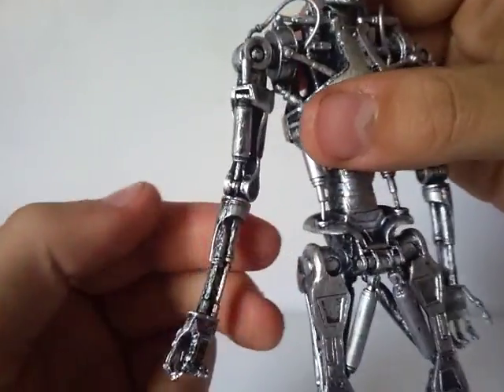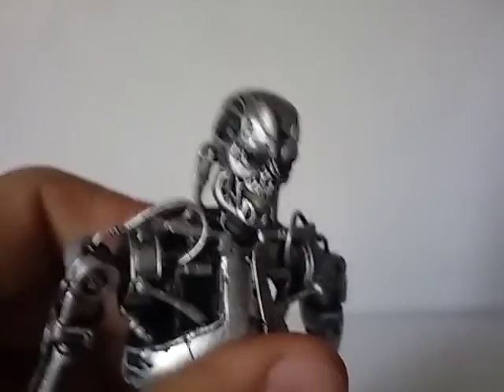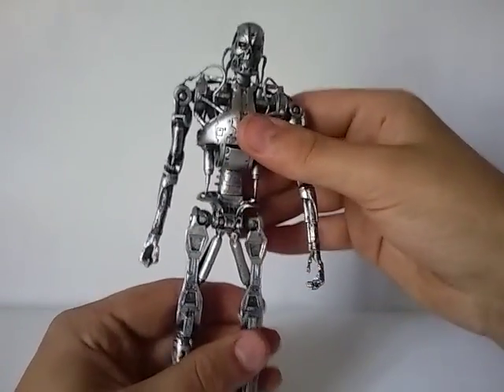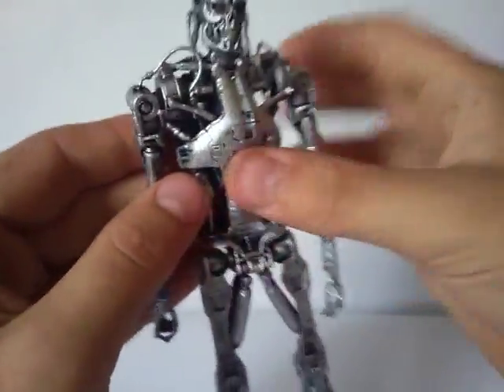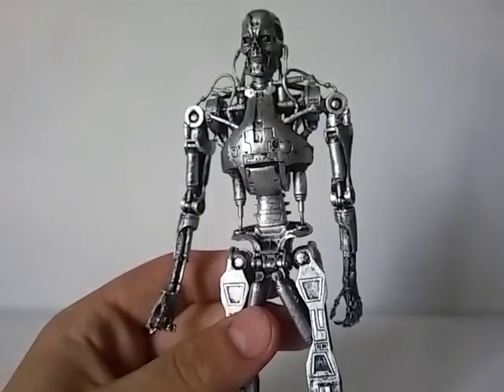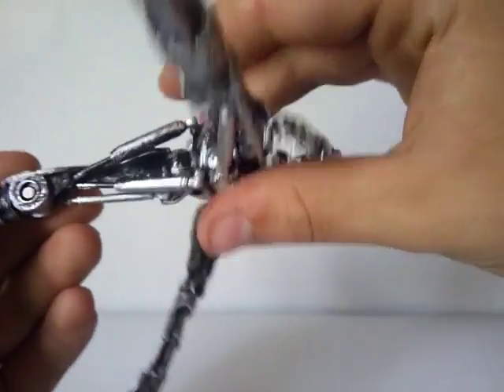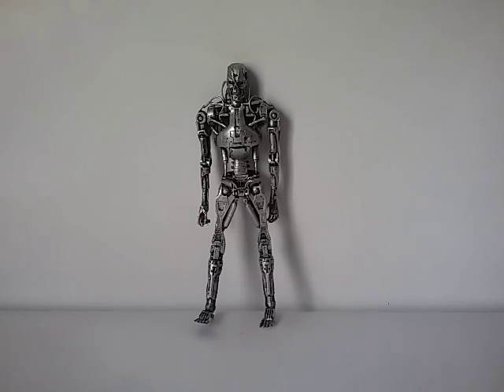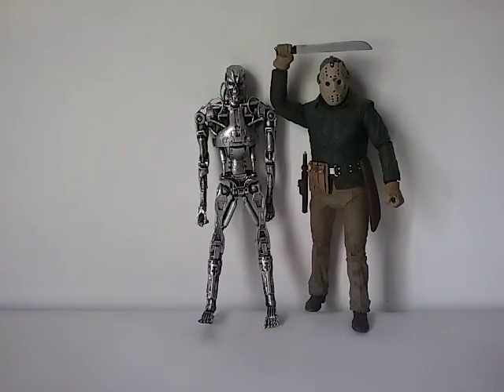Neca walmart exclusive terminator endoskeleton figure review